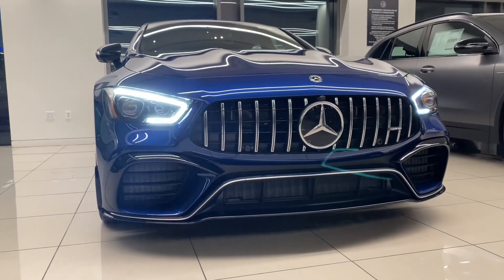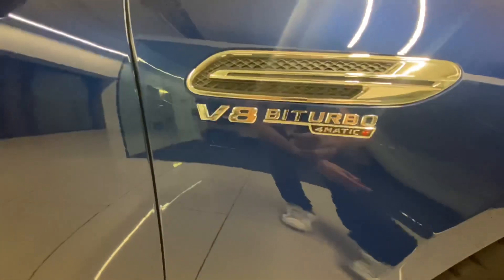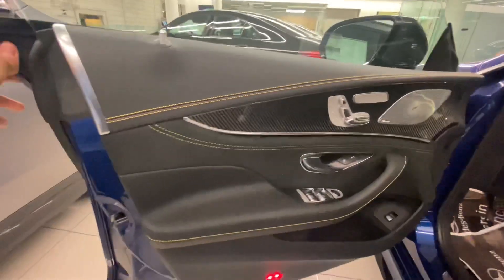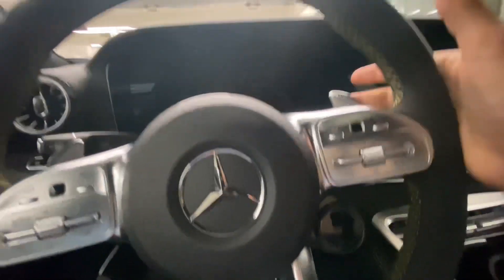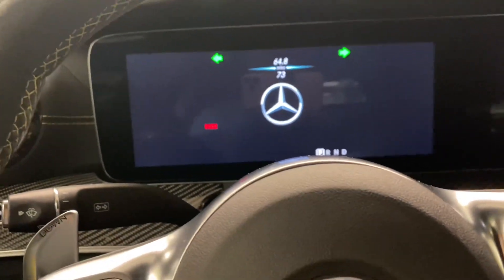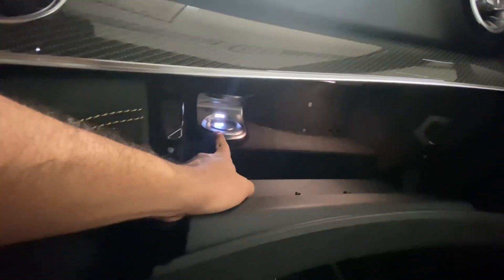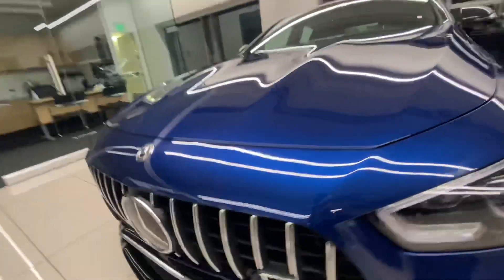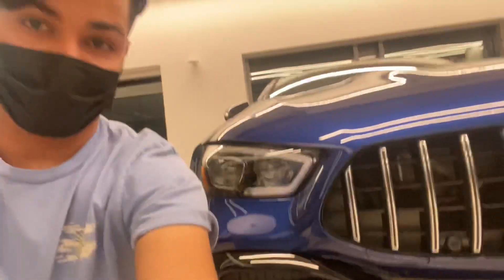2020 Mercedes-AMG GT63S 4 doors coupe review - The most powerful 4 door Mercedes ever make!!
This is the GT63S AKA the most powerful 4 door Mercedes ever made.

This car has a 630 horse power, 664lb ft torque
0-60 in about 3 sec.
Cost about $161,900. You can make more expensive by adding more options if you want.

Thank you SF Mercedes Benz for making this happen again, you guys are the best!! There website 👇